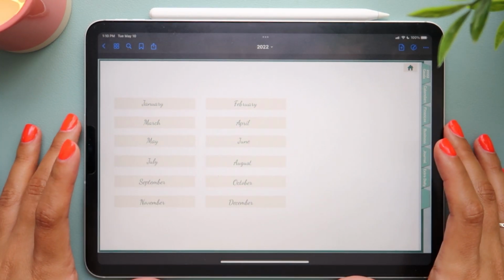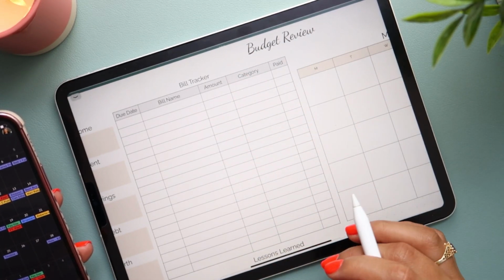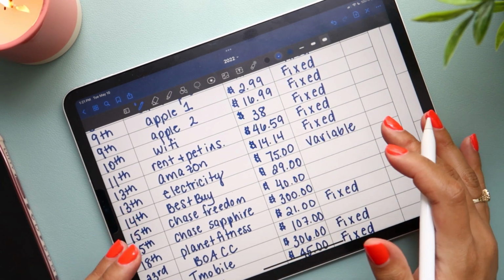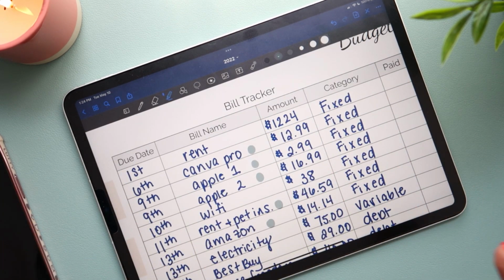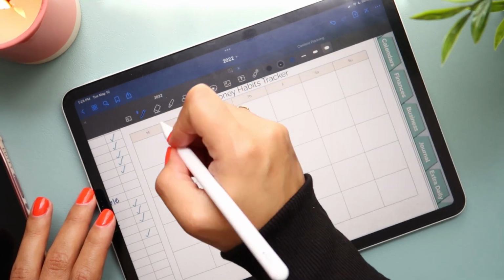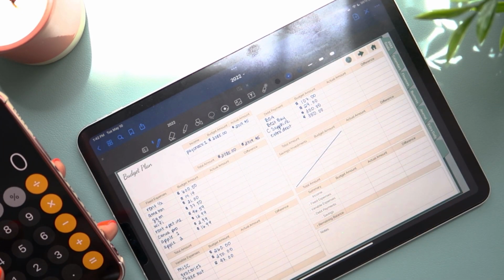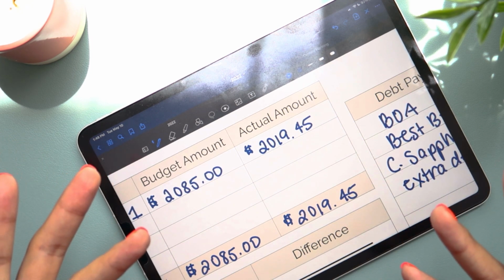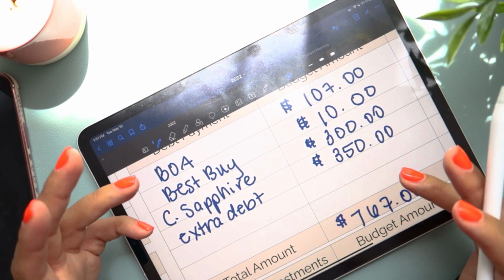$2,085.00 May Paycheck #1 | Zero-Based Budget | Budget With Me | Digital Financial Dashboard Planner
Hi Friends!  In today’s video join me as I prepare for my paycheck using the zero-based budget method.  Also, using my digital planner I set up my May Financial dashboard and my spending tracker.  I have a lot of plans to keep a strong budget as we prepare for baby.  I do this by setting up my bi-weekly paycheck, I know I can accomplish my financial goals! Grab a coffee, drink, snack and budget with me.

Let’s be friends and spread nothing but positive vibes.  It’s the encouragement for meeeeee! Be sure to keep-in-touch with me:

Equipment Used:
Camera: Canon gx7 mark II
iPad Model: iPad Pro 11inch
Stylus: Apple Pencil 2
Note-taking app: Goodnotes5 for iPad
Overhead Tripod: Phone Holder Bed Gooseneck Mount
Bluetooth Mouse: Zeru Rechargeable Wireless Mouse for Macbook
Microphone: Ttstar Professional Microphone for iPhone Lavalier Lapel

Digital Planner: It is my own design 😊